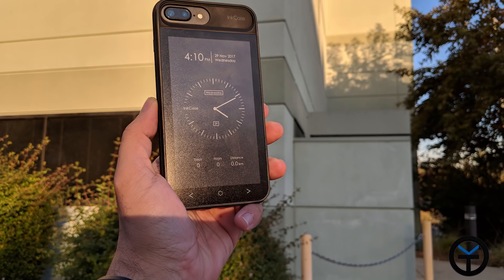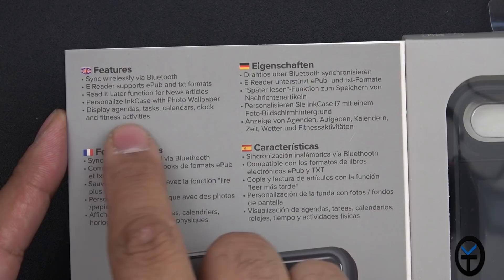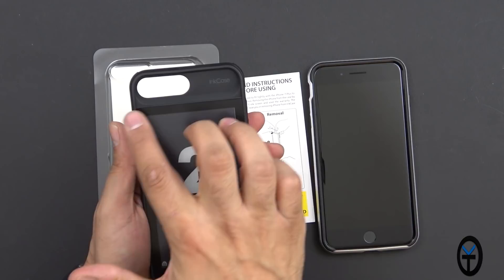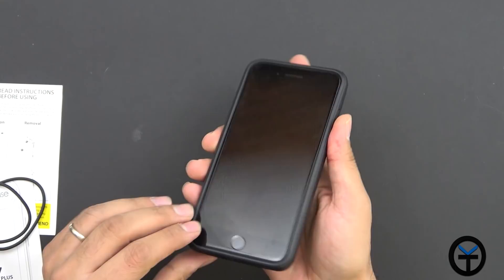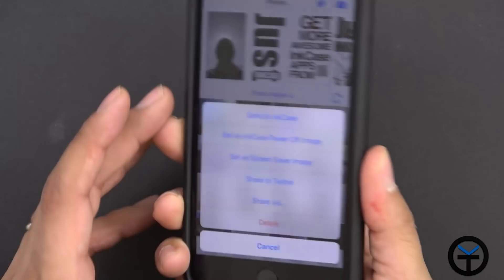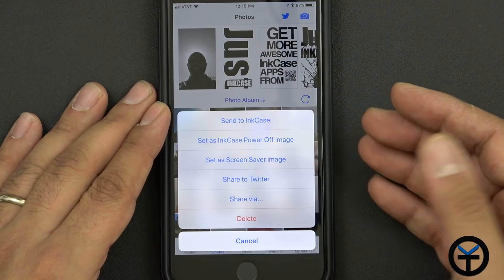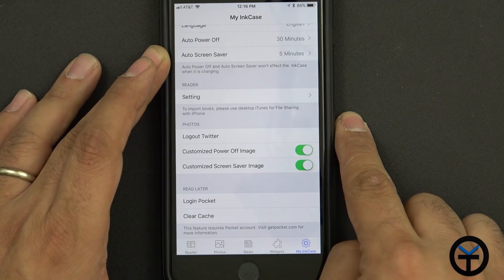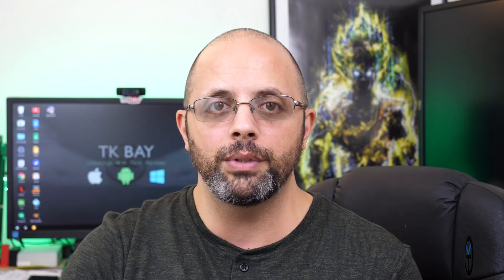OAXIS InkCase i7 Plus: Dual Screen For iPhone 7 / Iphone 8 Plus Review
We Finally have quick and easy way to add a secound display to our Iphone 7 plus and iphone 8 plus. the OAxis I7 plus case works by adding a secound display to the back of the phone, one that lasts up to 5 days and can display books /article/pictures. Thanks to OAXIS for Sponcering this video.

B&H Dealzone:
bhpho.to/2ppW6Ty

Amazon Daily  Deals: